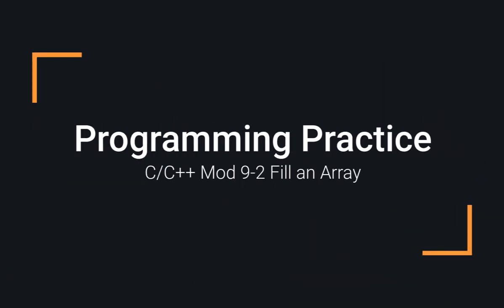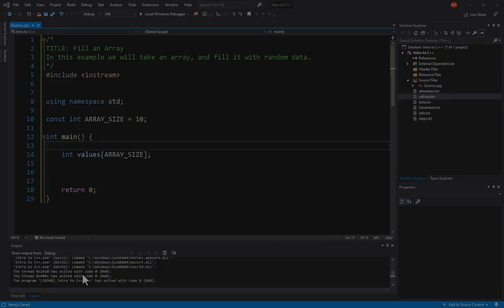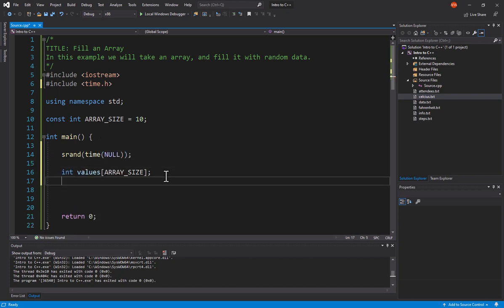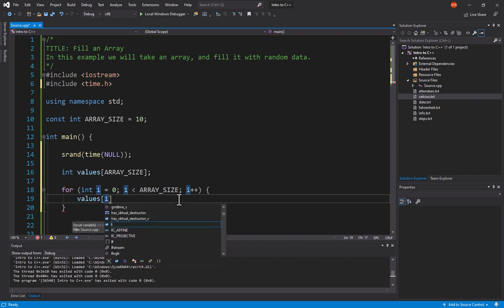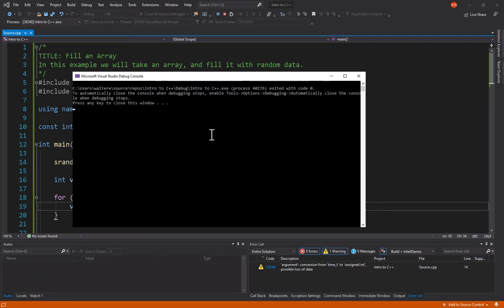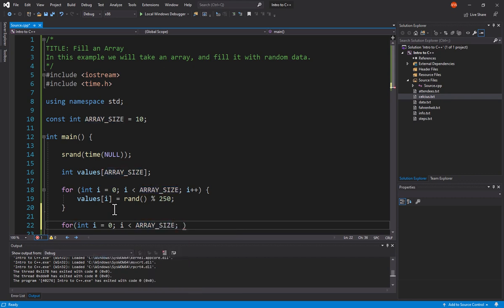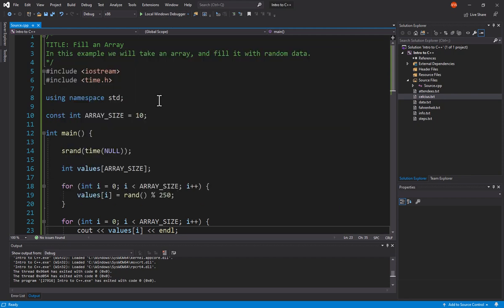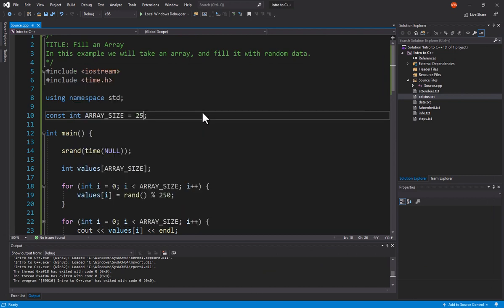C++ Programming Examples 09-2 Filling an Array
In this example we look at how to fill an array with random values. It will require us to loop through the array, and assign values based using the index of the array.